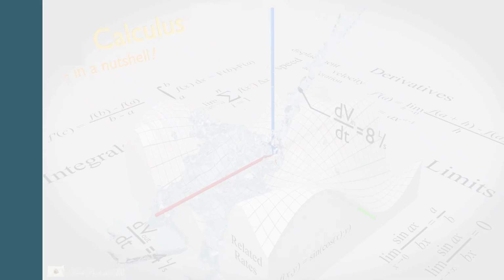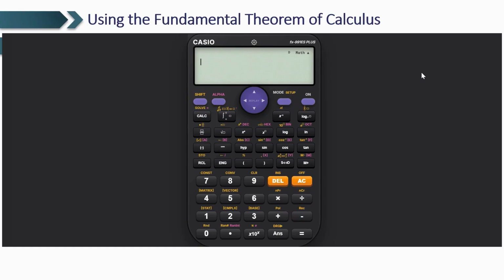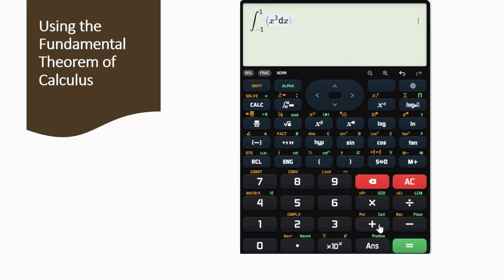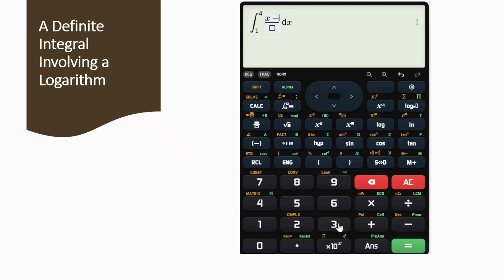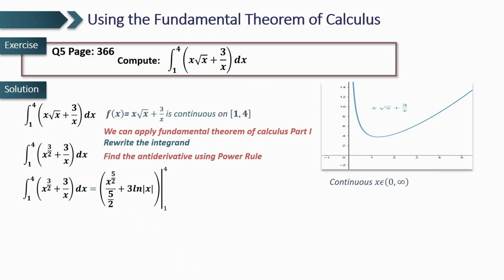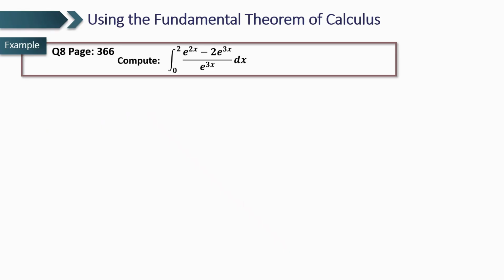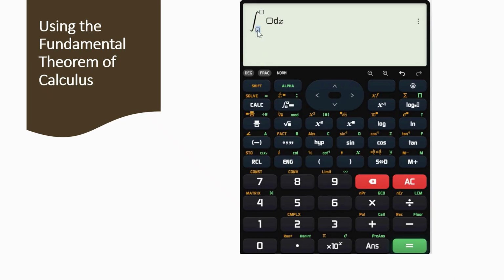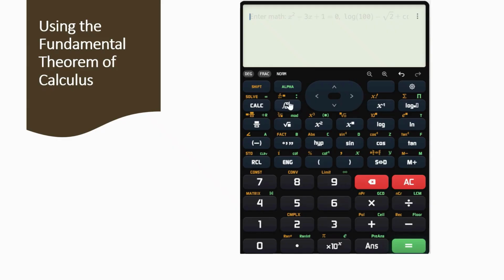How to compute the definite integral | Grade 12 Advanced Mathematics | HSM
How to use a calculator to compute the definite integral